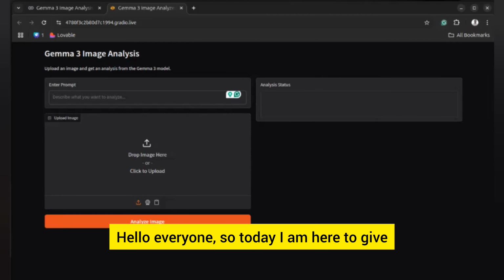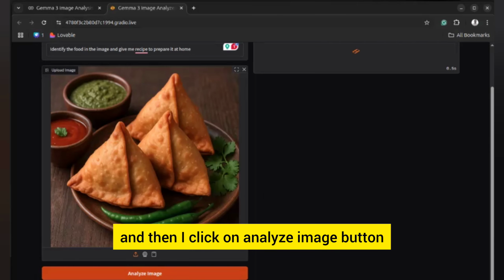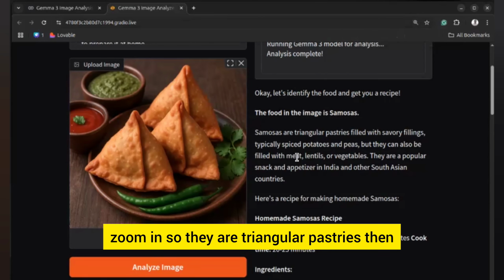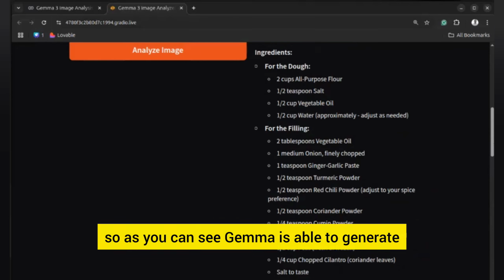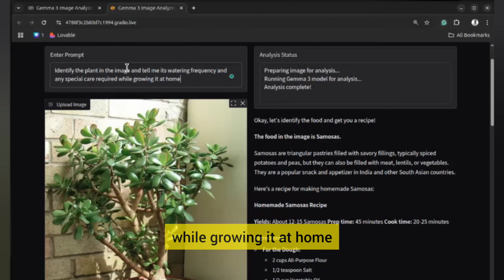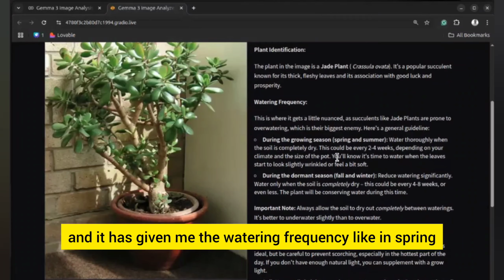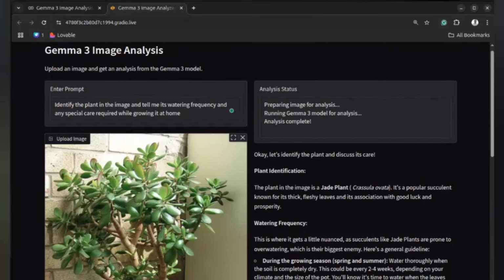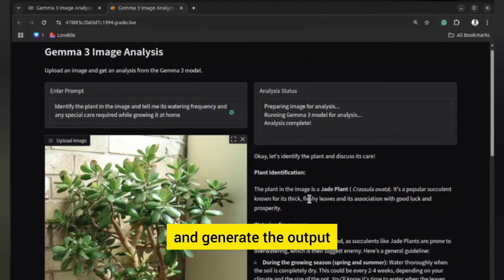Demo of image analysis with Gemma 3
Checkout demo of realtime image analysis using Gemma 3 model

In first example I uploaded a Samosa image and Gemma 3 accurately generated recipe for preparing the Samosa at home

In second example I uploaded a plant image and Gemma 3 accurately generated it's watering frequency and growth requirements

I have used Google colab for creating the tool and Gradio for user interface.